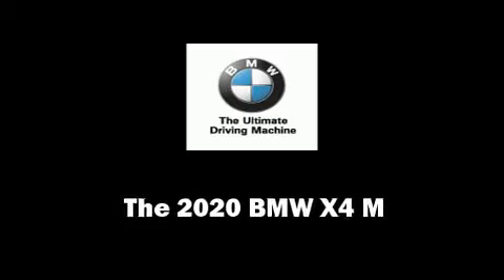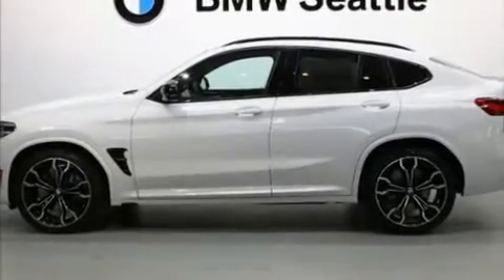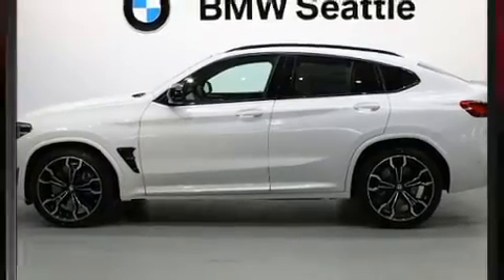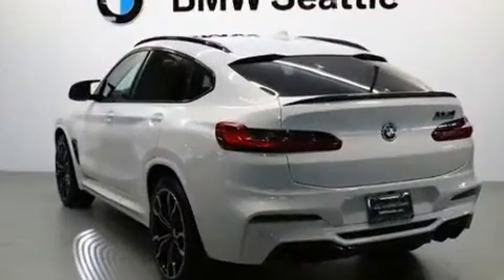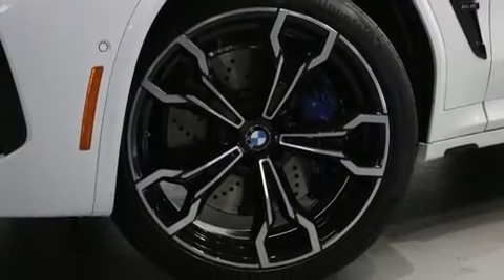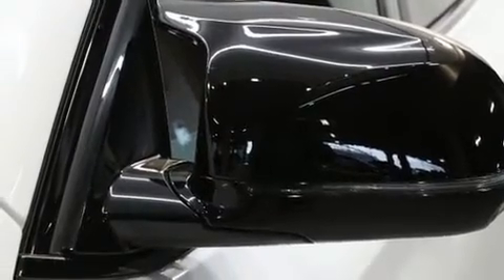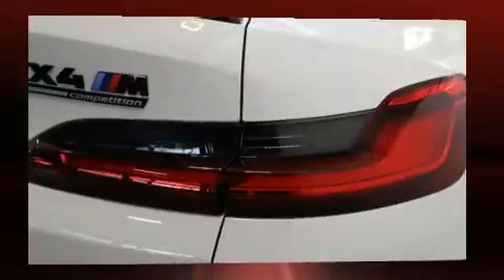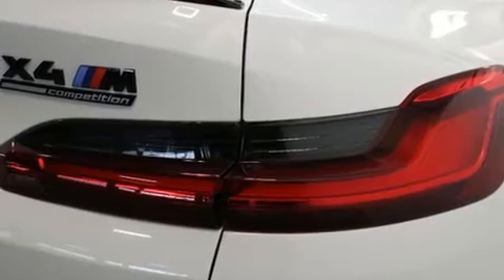2020 BMW X4 M Competition in Seattle, WA 98134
BMW Seattle
1002 Airport Way S.

This 4 door, 5 passenger coupe is waiting for you to take home! BMW made sure to keep road-handling and sportiness at the top of it's priority list. Smooth gearshifts are achieved thanks to the 3 liter 6 cylinder engine, and for added security, dynamic Stability Control supplements the drivetrain. A turbocharger further enhances performance, while also preserving fuel economy. It includes leather upholstery, voice activated navigation, automatic dimming door mirrors, power front seats, a power rear cargo door, lane departure warning, power windows, and seat memory. Rear passengers enjoy the seat heating functionality, keeping them warm during the winter months. For drivers who enjoy the natural environment, a power moon roof allows an infusion of fresh air. You and your passengers will enjoy the stereo system, which includes a CD player with MP3 capability, steering wheel mounted audio controls, A 20 gigabyte hard drive, and 16 speakers, providing excellent sound throughout the cabin. Passenger security is always assured thanks to various safety features, such as: dual front impact airbags, head curtain airbags, traction control, brake assist, anti-whiplash front head restraints, a security system, an emergency communication system, and 4 wheel disc brakes with ABS. Adaptive cruise control maintains a pre set distance behind the car ahead of you, simplifying highway driving and enhancing safety. We know that you have high expectations, and we enjoy the challenge of meeting and exceeding them! Stop by our dealership or give us a call for more information.